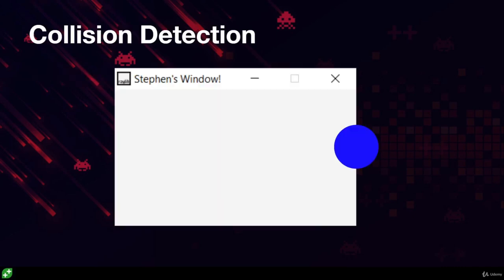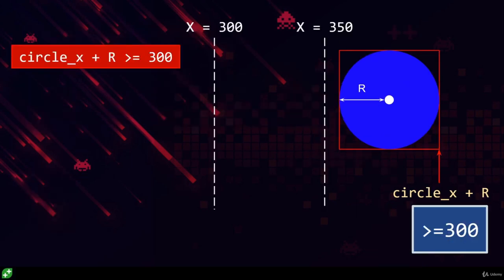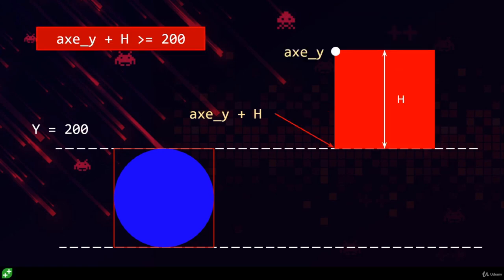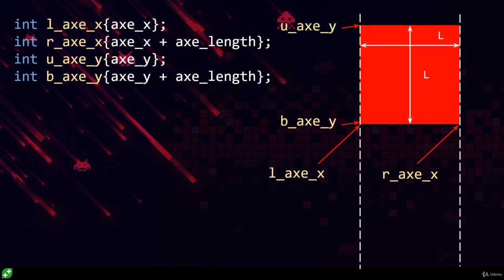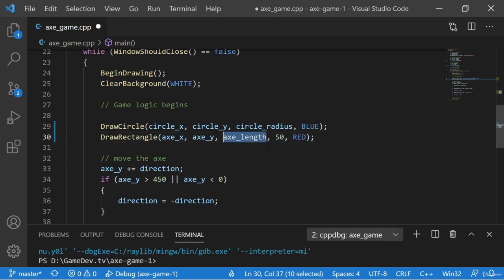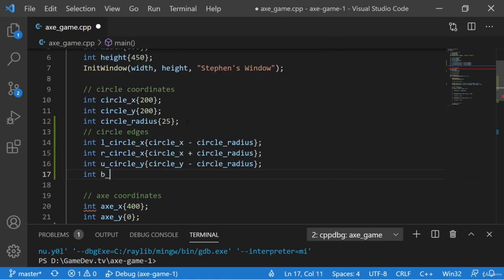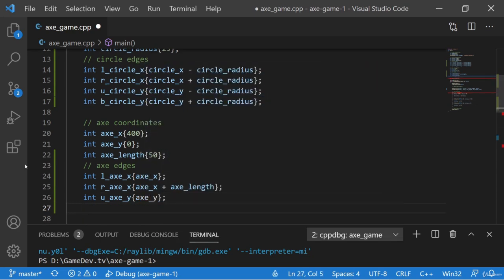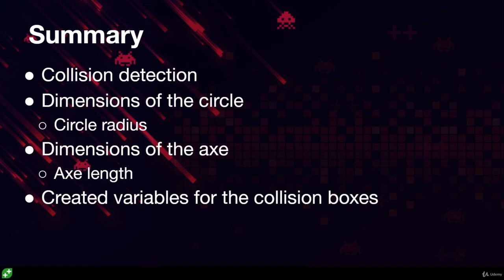2.14 Collision Detection